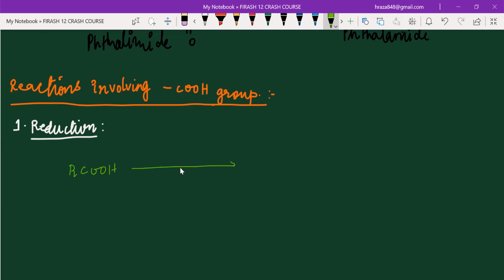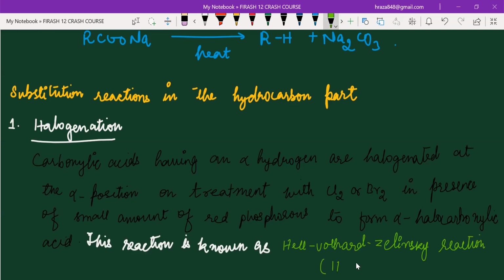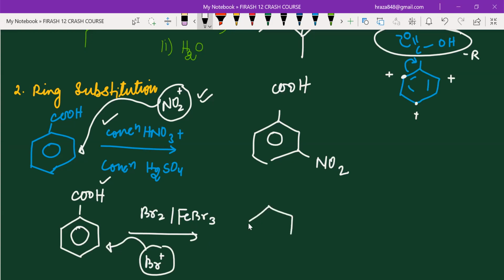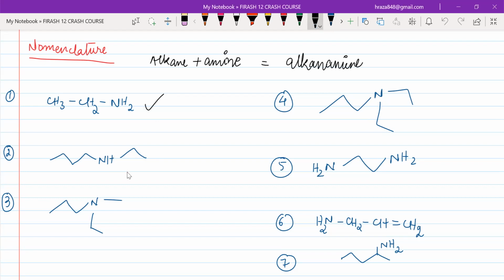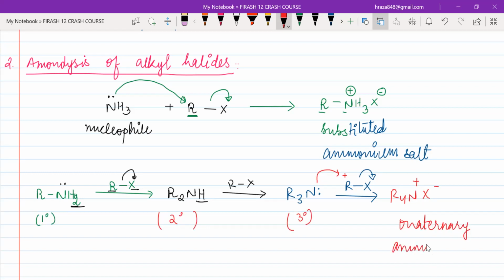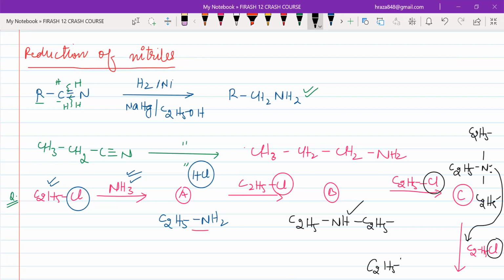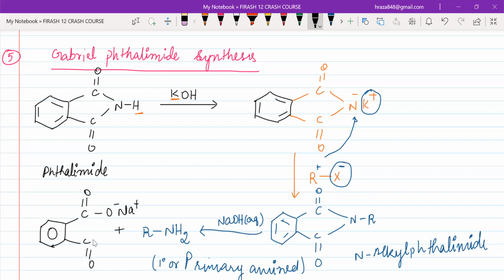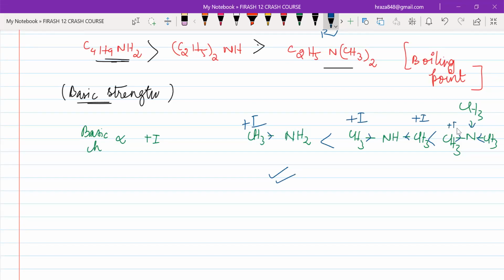Learnivio | Chemistry | Lect 12 | Firaz | 19-01-2023